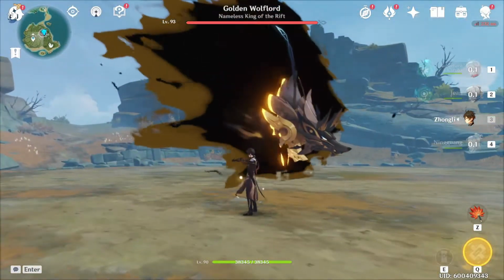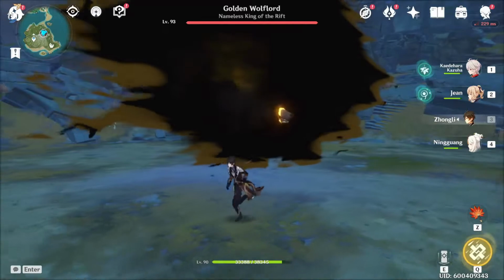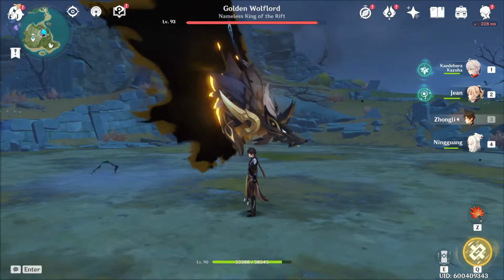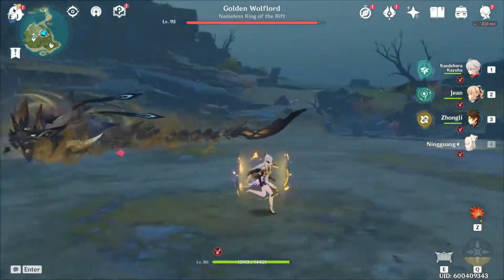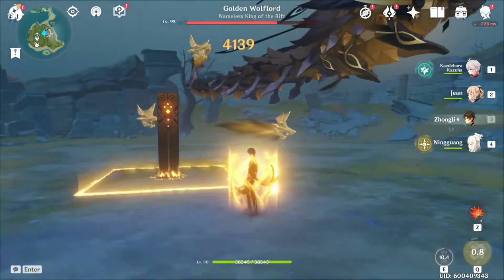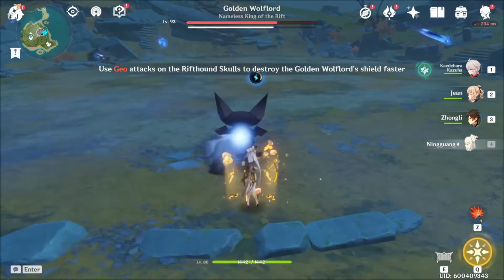Golden WolfLord Guide | Quick & Easy Guide - [Genshin Impact 2.3}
The Golden Wolflord was added in 2.3 and is the king of the Rifthounds.
In this video I go over all the important Mechanics for the fight and the general procedure you will most likely encounter when farming this boss.